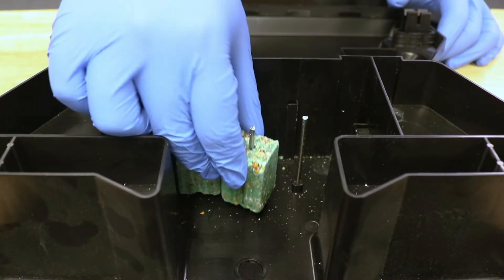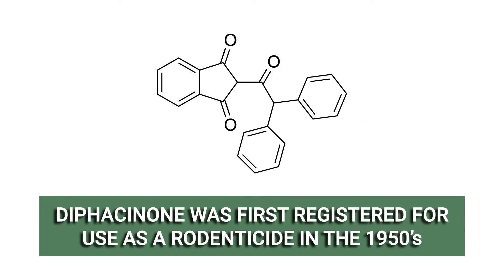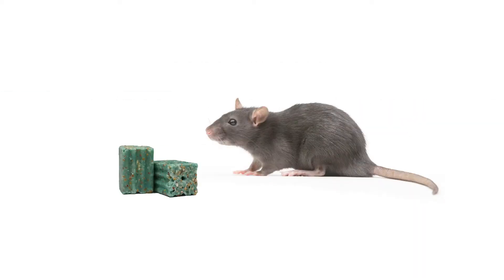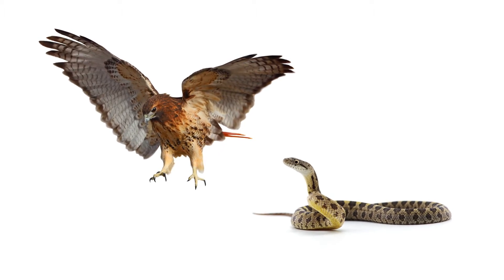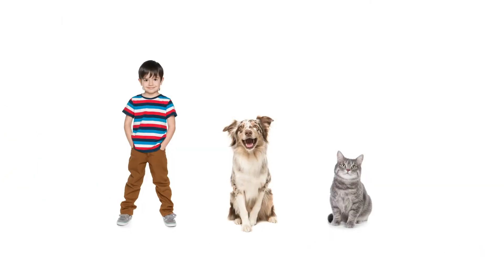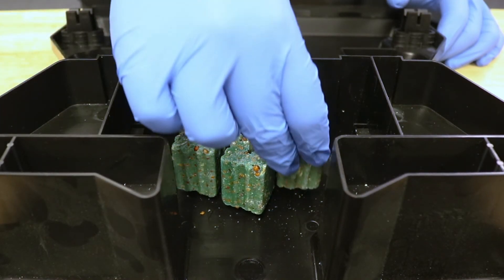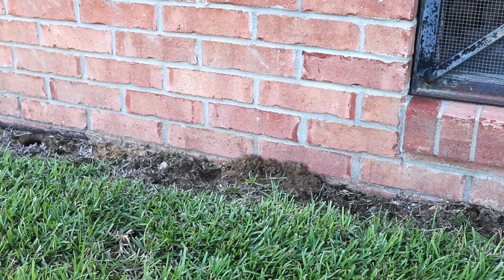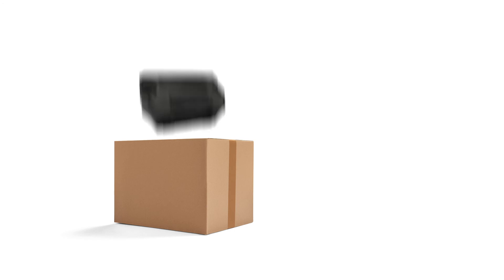What is Diphacinone? [Slow-Killing Rodent Baits]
Introduction: 0:00
What is Diphacinone?: 0:31
How Does Diphacinone Work?: 0:55
Is Diphacinone Safe?: 1:30
How to Use Eratication Rodent Bait: 2:00

If you’re looking for effective rodenticide baits that will kill rats and mice while posing less risks to other wildlife, then look for products made with diphacinone. Diphacinone is a first-generation anti-coagulant rodenticide that’s found in many rodent-killing bait products.